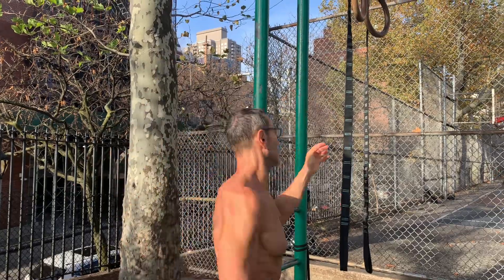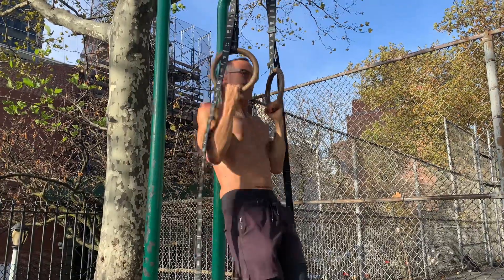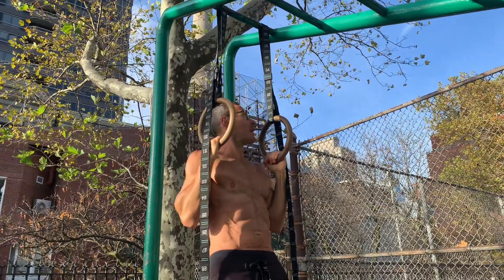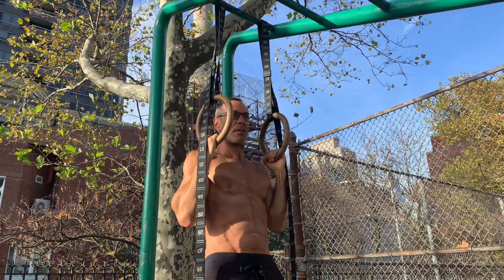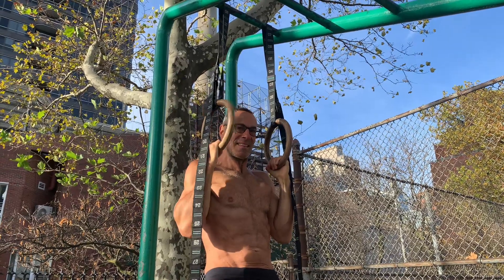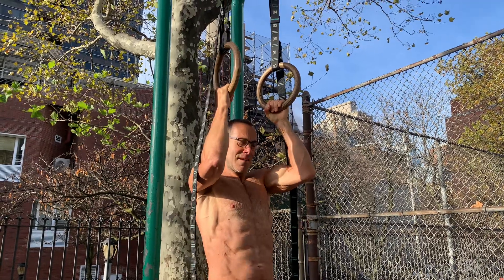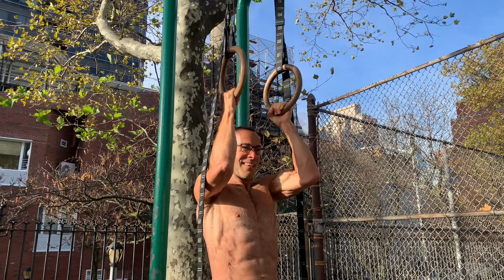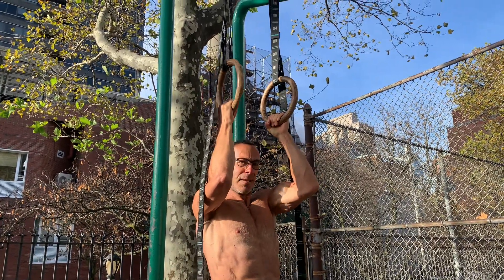Build Grip Strength!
Hey guys!
Here’s my version of a grip challenge that @AntonFomenko did on his channel.